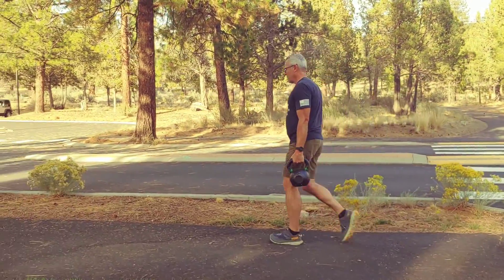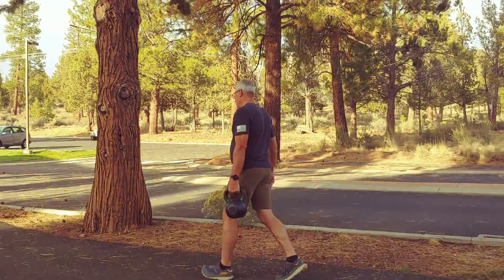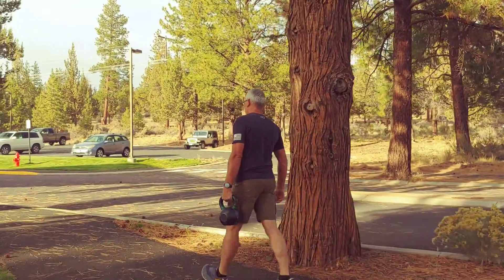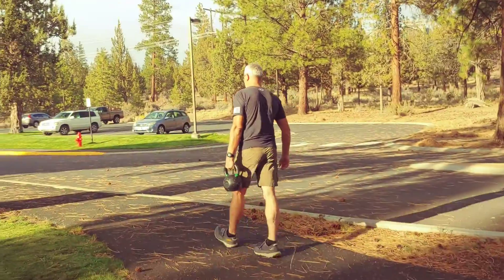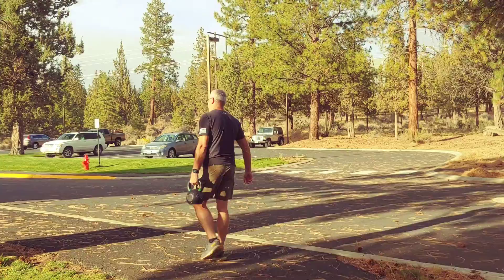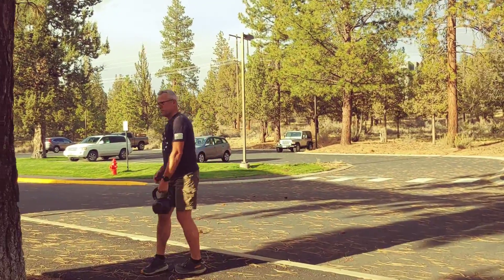Farmer carry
Quick demo featuring Dale, who just started running in his mid 50s and is doing outstanding